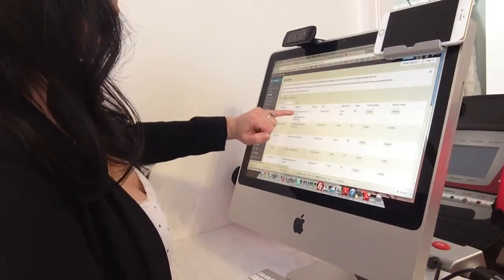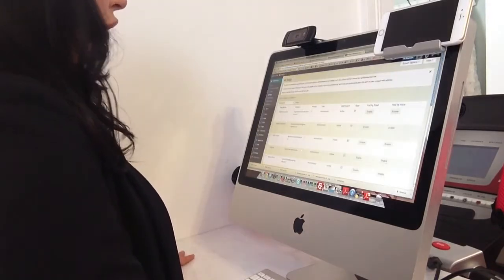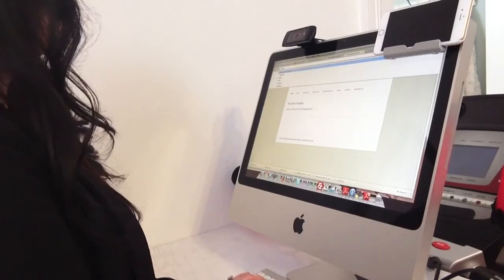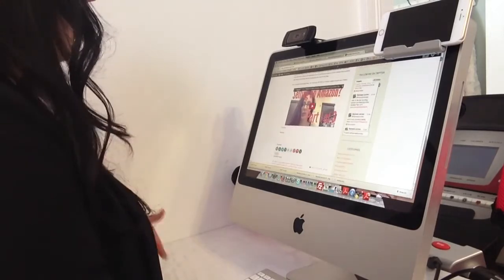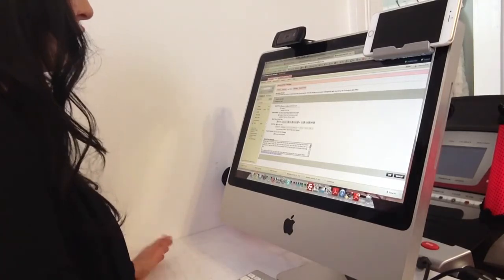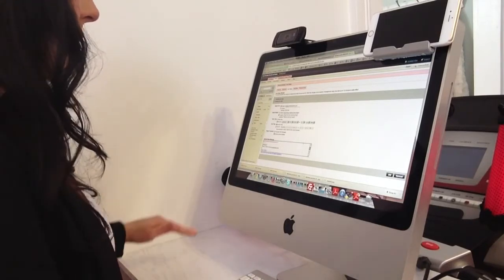How To Set Up Your Website and Matching Email Address, Auto Responder, and Email Template.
If you are starting or running a small business and want to provide your customers with a very professional look and feel for connecting with and choosing you, then these 3 tips will get you well on your way. Here are my 3 Tips For Making a Small Business Look More Professional and Credible To Your Customers

In this video I explain both the logic, and the process of why it is important for your company to have a website (aka. com) place for customers to connect with you. I walk you through how to foward your domain name to your free blog, and mask it so that customers can only see your web address as

I give a tutorial on how to set up your own email signature template, what information to include and why, and why auto responders are so effective. I teach you how to set up an auto responder, which is like having a free personal assistant.

♥ABOUT ME:
Internet Entrepreneur, Beauty and Fitness Enthusiast, Product Reviewer, and Now, Divorced Single Mom of Two (Ava and Cash)…. Who Happens To Love Vlogging.

See you in my next video. Now, go to the gym :-).

Stay Focused. Eat Clean. Train Hard. Be Kind. Love Life!

♥ U,
Raphaela askrl raphaelalaurean FTC Compliance Statement